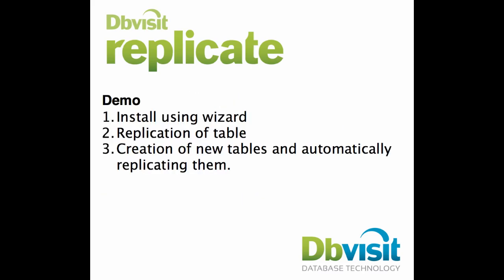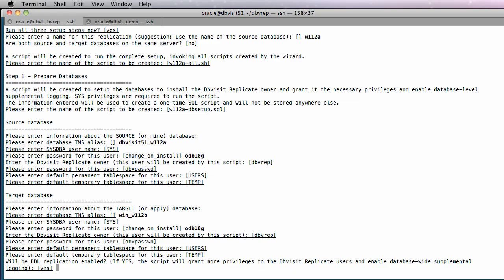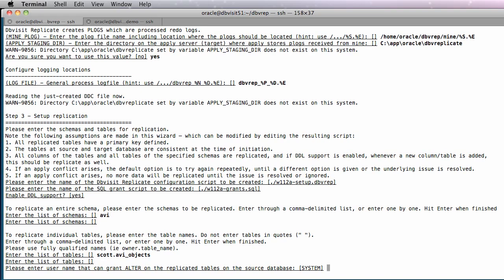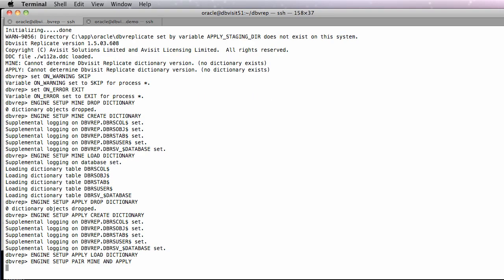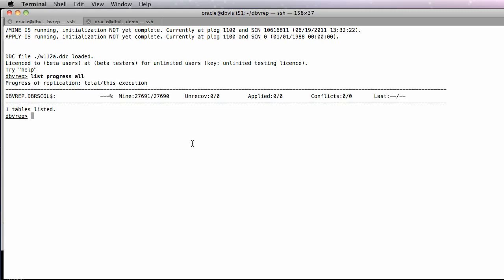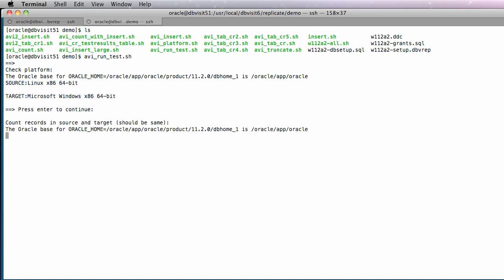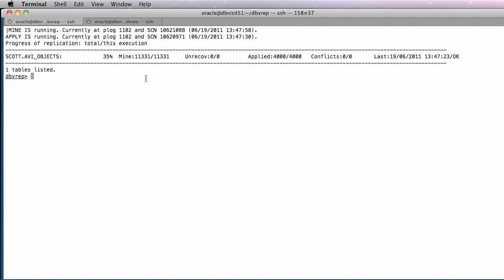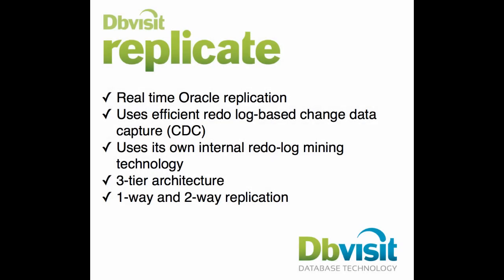Oracle Replication: Dbvisit Replicate Installation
Dbvisit Replicate: Golden Gate Alternative. Presenting a short instructional demo of how to install Dbvisit Replicate.  This also covers how to replicate data and create  new tables.